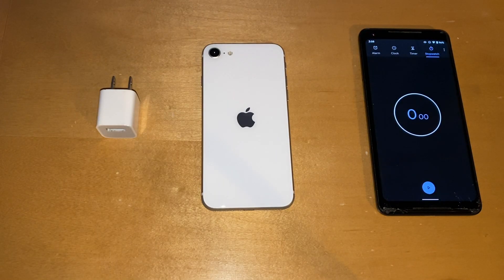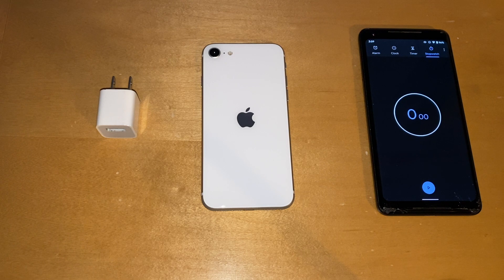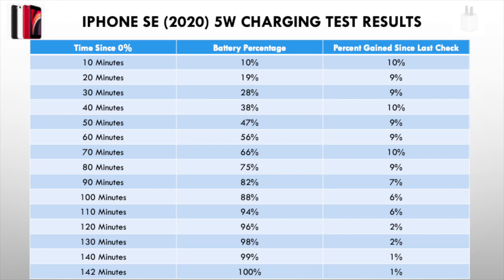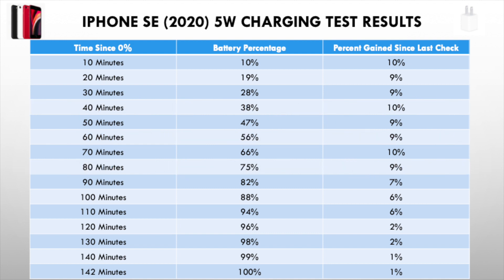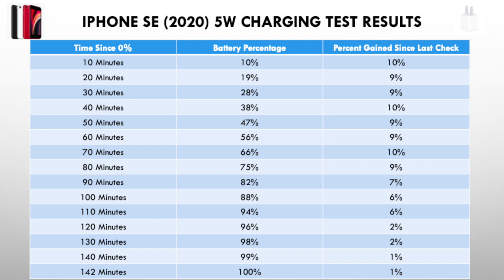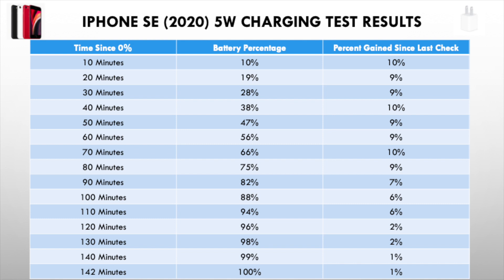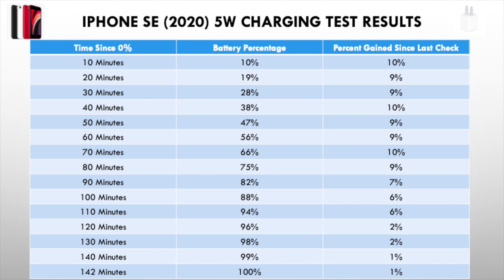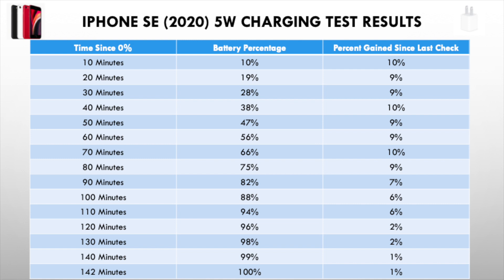iPhone SE (2020) 5W Charger Speed Test: Full Comparison to 18W. Apple Has a Pattern.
Here is my highly requested followup to the first video I made about the charging speed of Apple's 18W charger. Today we test the speed of the 5W charger as well as analyze the results while keeping in mind the results of my 18W charger test. I found a pattern that Apple has on the charging speed with both of the tests. I actually turned off the optimized charging setting yet we still find an interesting pattern.

Amazon Link For The Apple 18W Charging Brick:

Amazon Link For Anker 18W Compatible Charging Cable and Brick:

Very Cheap 18W Charging Cable and Brick by FetchPower: